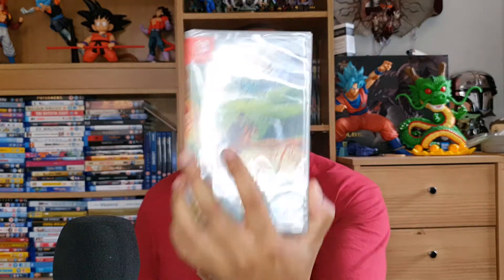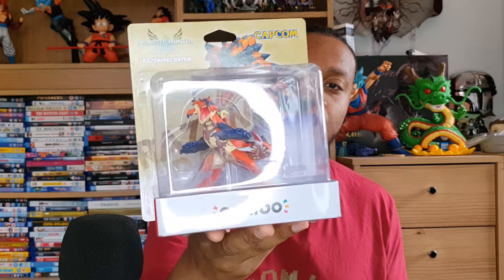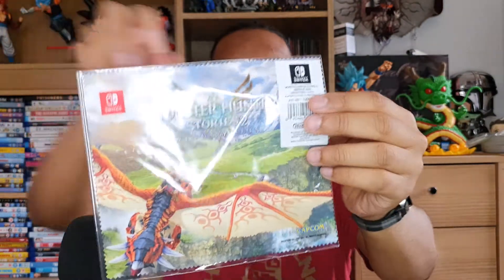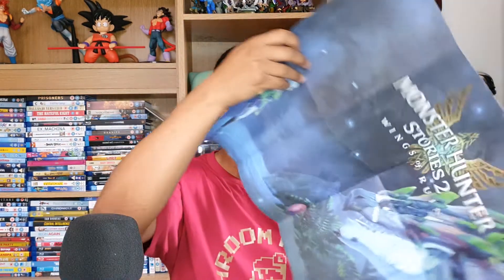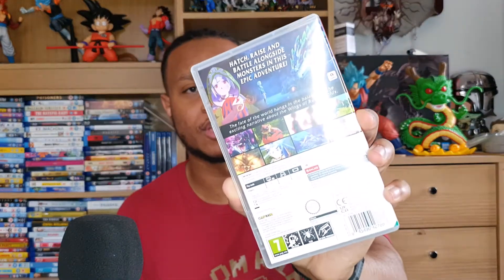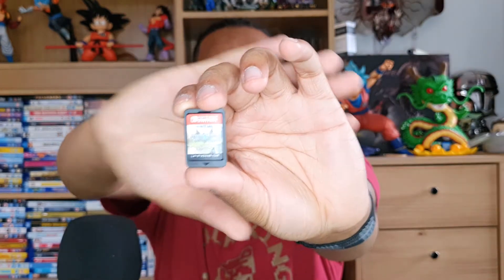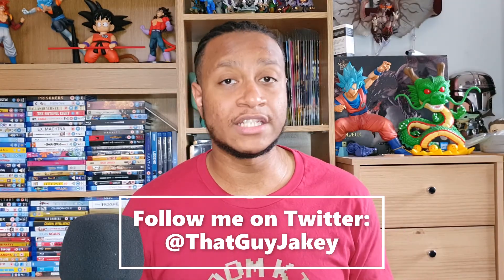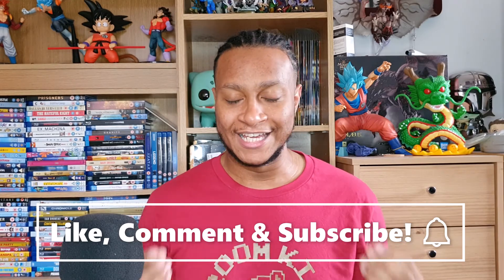UNBOXING: Monster Hunter Stories 2: Wings of Ruin + Amiibo!